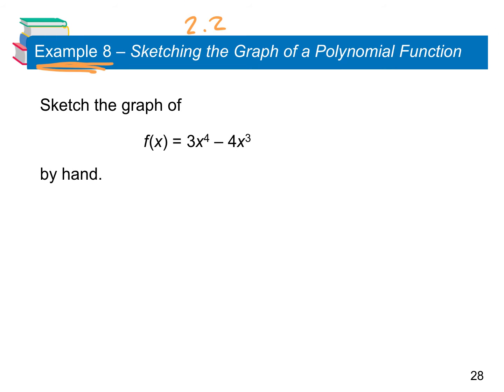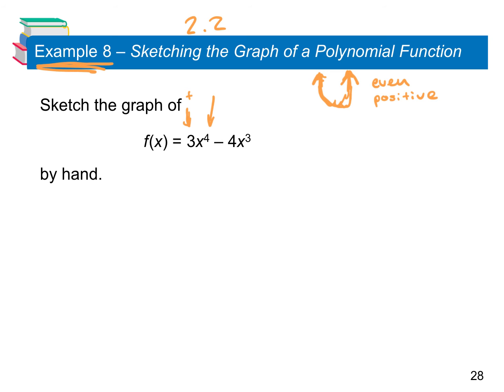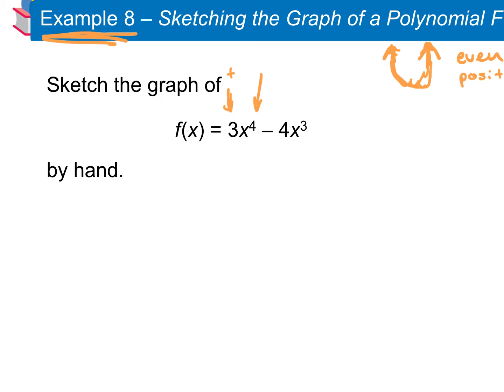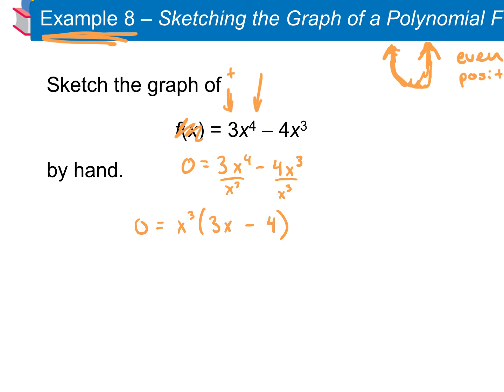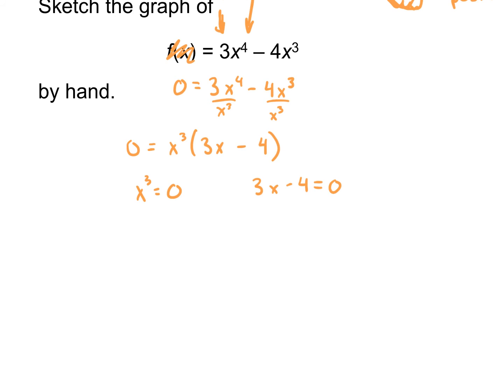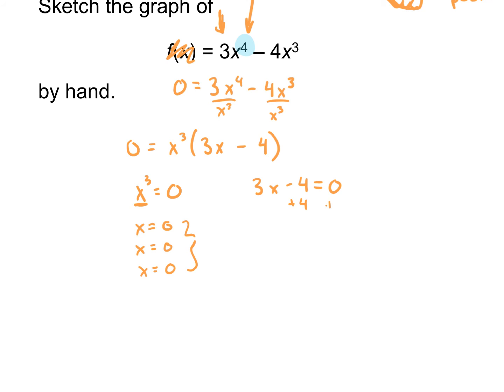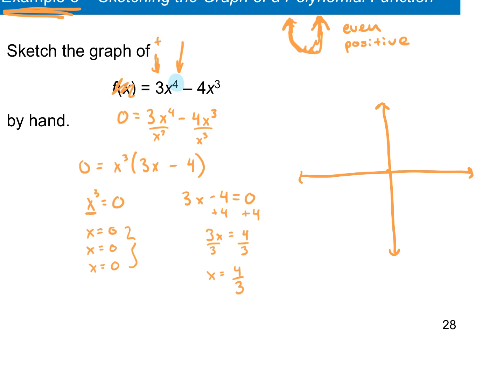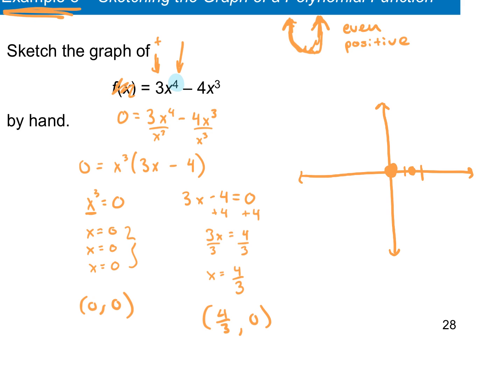9.10 PCH 2.2 EXAMPLE 8